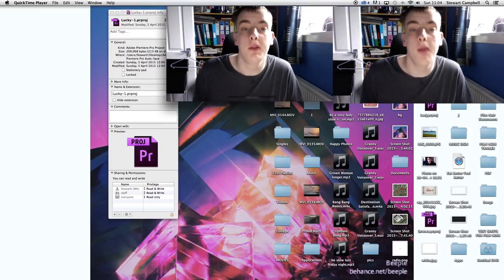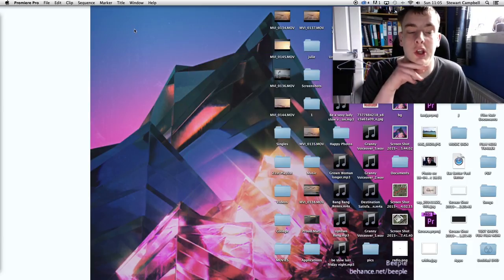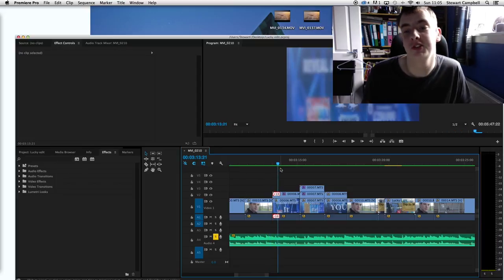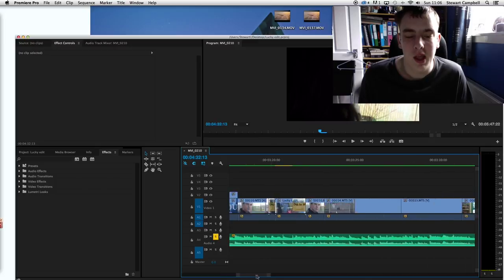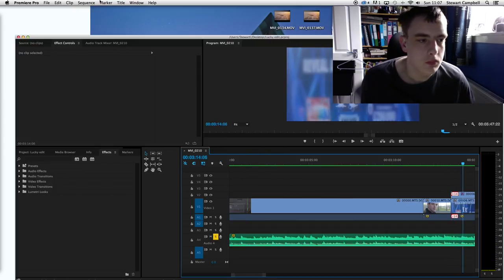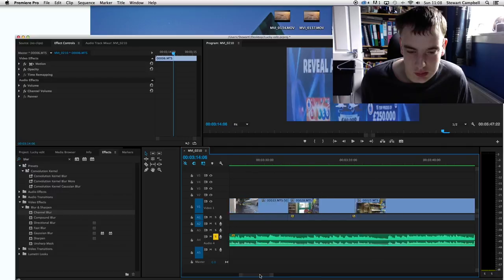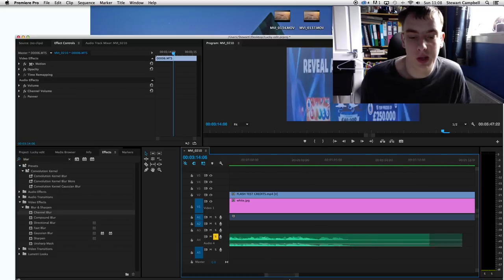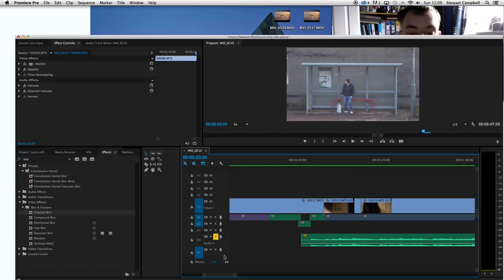Lucky Post Production Vlog 1